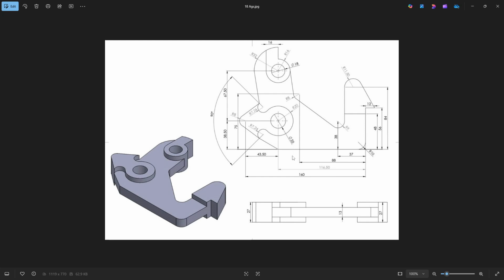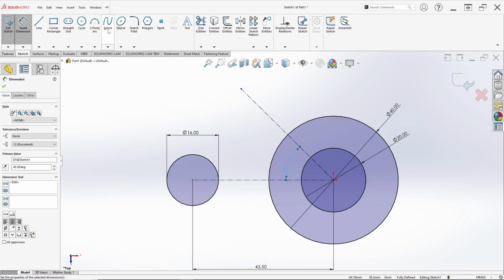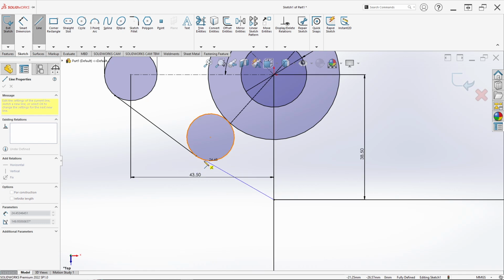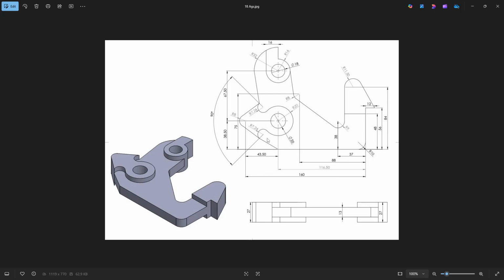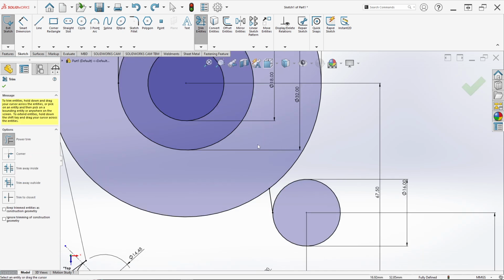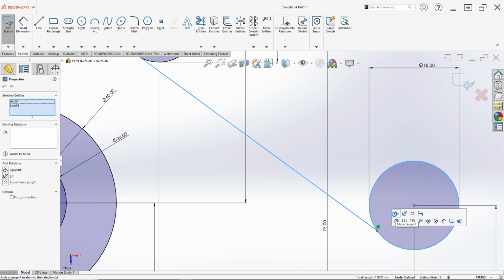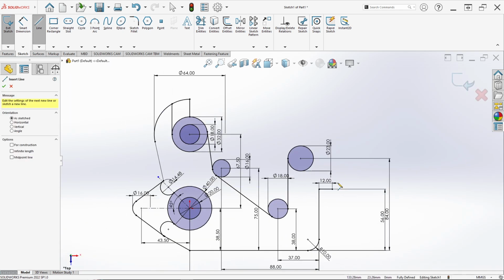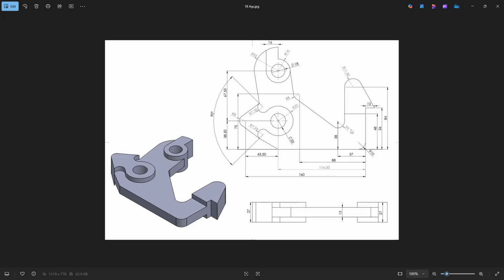Complete SolidWorks Guide for Beginners: Master the Basics of 3D Part Design from Scratch